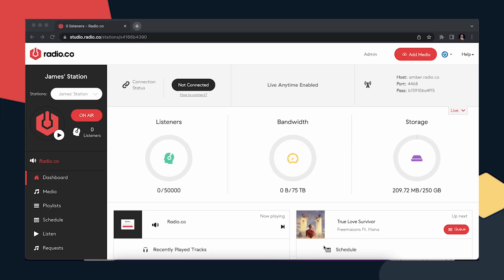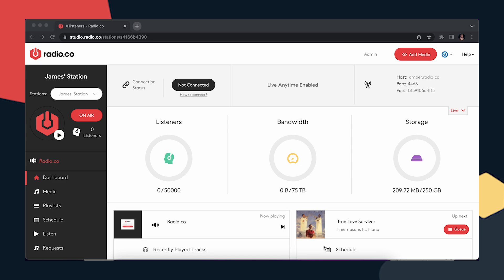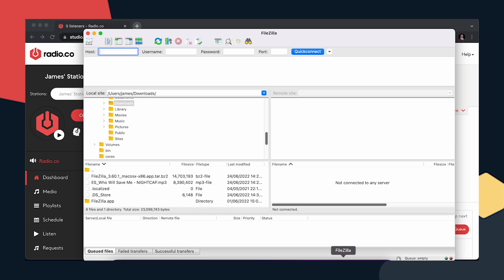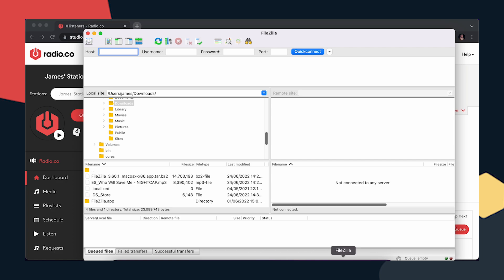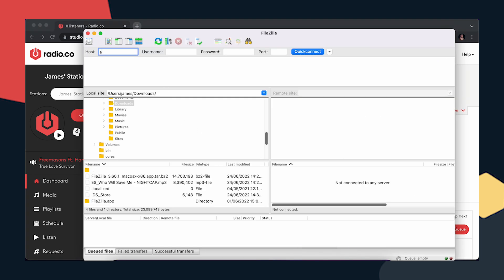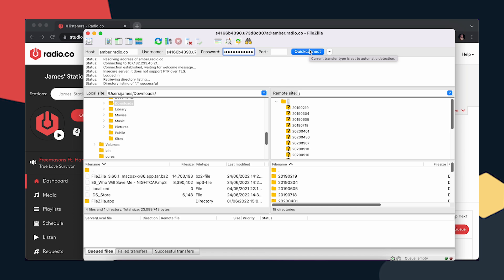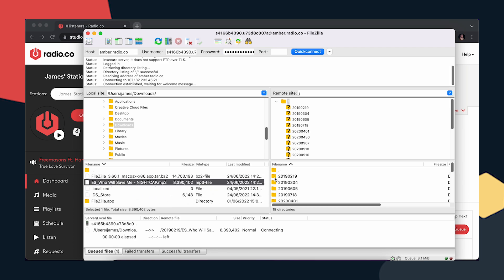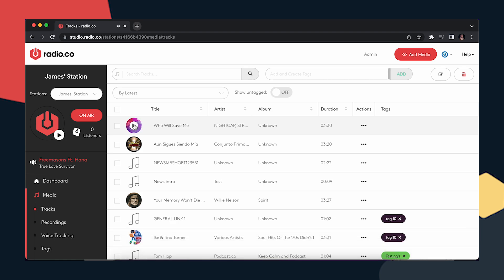Common Radio Problems Solved + Q&A | Webinar | June 2022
Running a radio station has many hidden layers. Join James and Reece as they offer practical radio advice, including...

- Brief tour of Radio.co 📻
- Hot tips for smoother shows 🔥
- What to do if disaster strikes, aka silence 🤫
- Reasons apps fail to pass review 📱
- Answering questions from the community ❓

TIME CODES ⏳
00:00 - Intro
00:22 - Start of Common problems
00:30 - Problem: Streams falling silent
03:16 - Problem: Relay not working
08:10 - Problem: Unable to connect live
09:40 - Problem: Live DJ dropouts
13:20 - Start of App Rejection Reasons
13:56 - Reason: Privacy Policy
15:15 - Reason: Developer Accounts
18:43  - Start of Q&A
19:07 - Tricks for 100% uptime?
21:56 - How to get advertisers?
26:06 - Set up cost / requirements?
26:46 -  Advice for creating jingle?
27:33 - Record audio from YouTube?
29:31 - Why do I experience buffering?
30:44 - Problems with virtual DJ?
32:11 - How do we attract a larger audience?